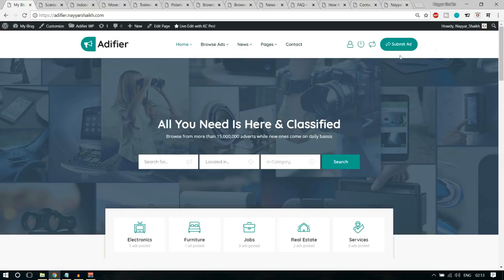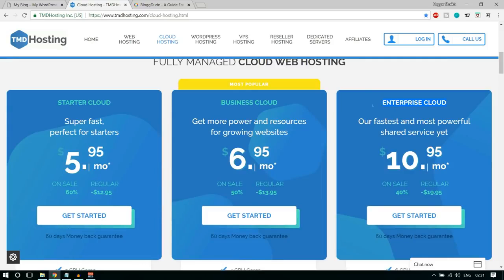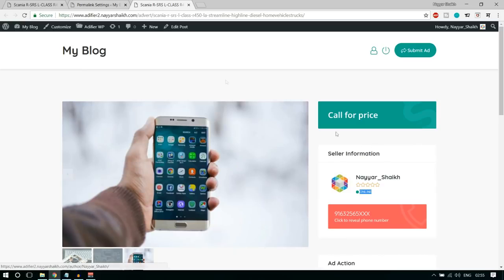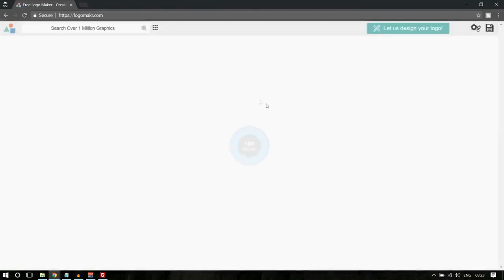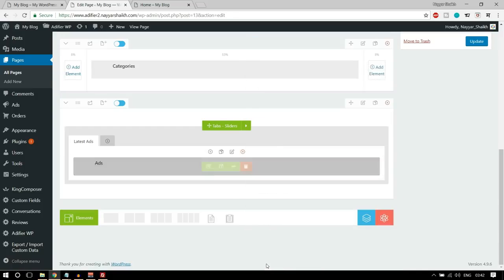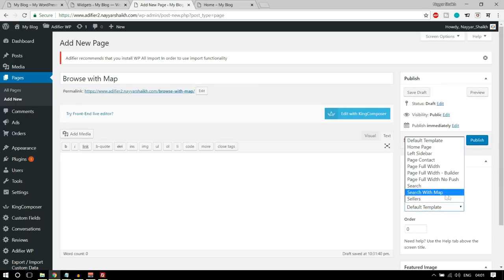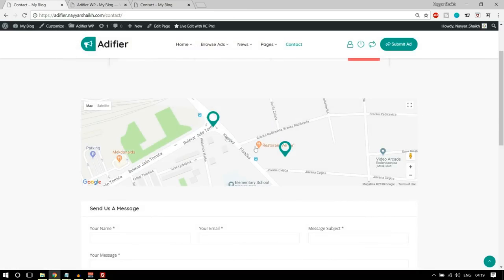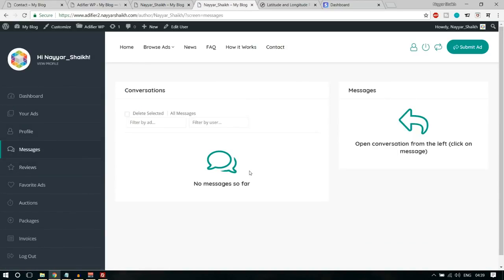How to Make a Classified Advertisement Listing Website with WordPress 2018 Adifier Theme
Category
People & Blogs
License

If you're a owner of any song on this channel and want it removed, just send a message on my e-mail and I'll do my best to delete it as soon as possible.